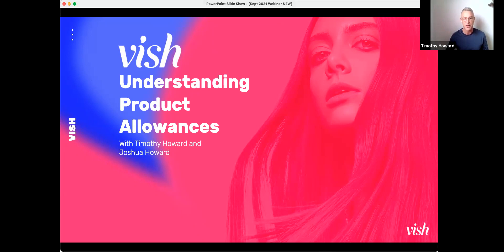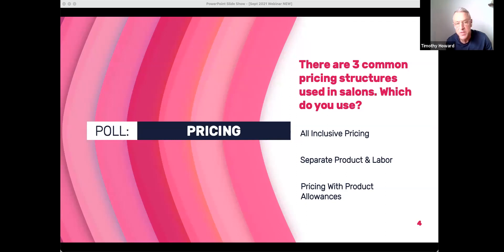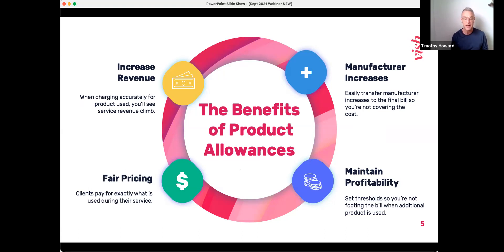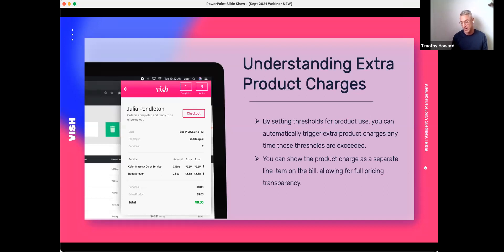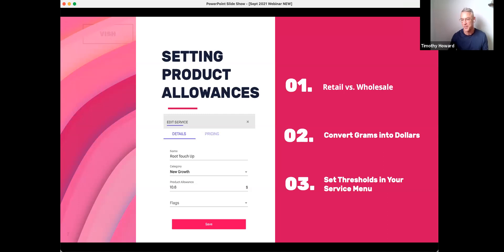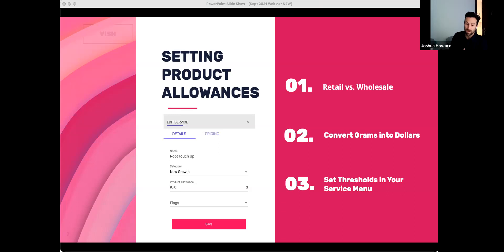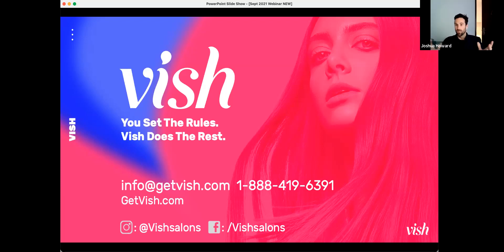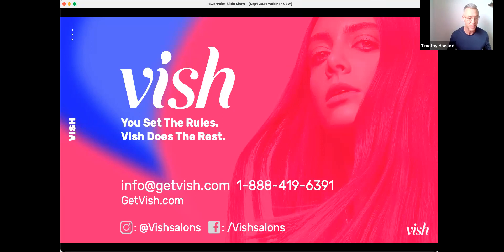Understanding Product Allowances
Vish Chief Executive Officer, Joshua Howard, and Chief Innovation Officer, Tim Howard, discuss product allowances and how salons can change their pricing structures to better benefit their profits, stylists, and clients.

To learn more about Vish visit getvish.com

✨ Time Stamps:
0:25 - Meet the panel
2:00- Pricing
4:57 - Benefit of maintaining allowances
10:08 - Understanding extra product charges
14:09 - Setting product allowances
20:24 - Q&A

Designed by leading colorists, Vish is a complete color management system, helping salons eliminate waste, ensure consistent color and pricing, track inventory, and maximize profit.
➺Vish Colour Bar is where stylists can quickly access client data and store formulas all from an intuitive app.
➺Vish Front Desk keeps the front of house up to date on product charges, without the stylists needing to pass notes (or forget).
➺Vish Dashboard is the super charged analytics Vish is known for. Track performance, identify trends and manage your colour spend all in one easy to understand system.